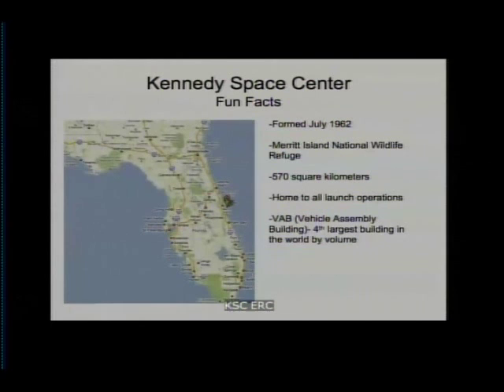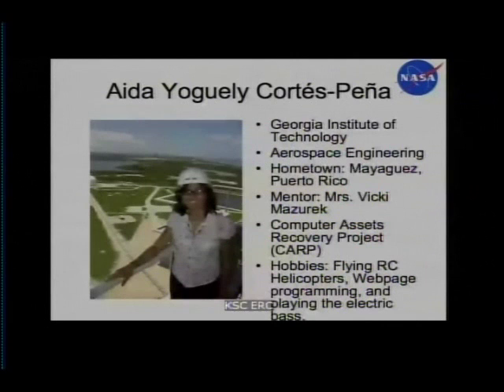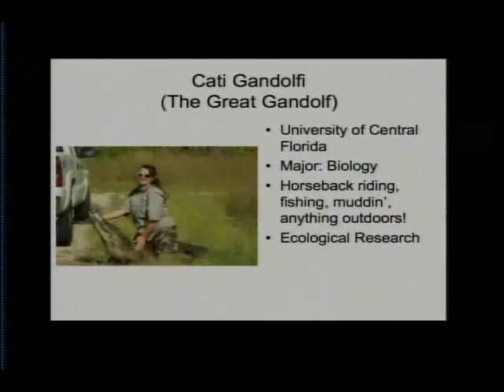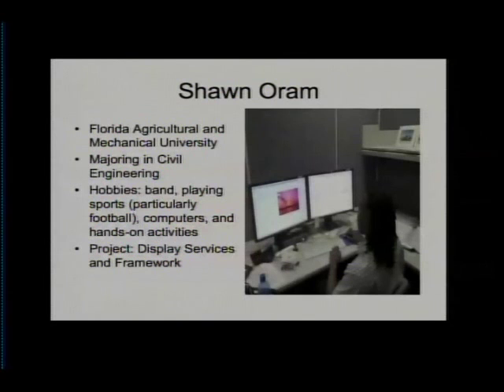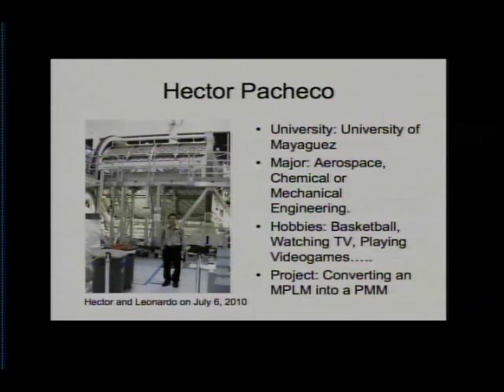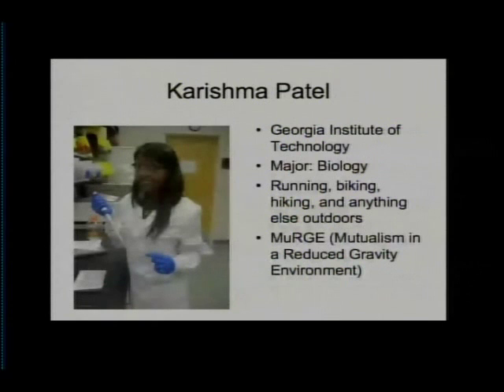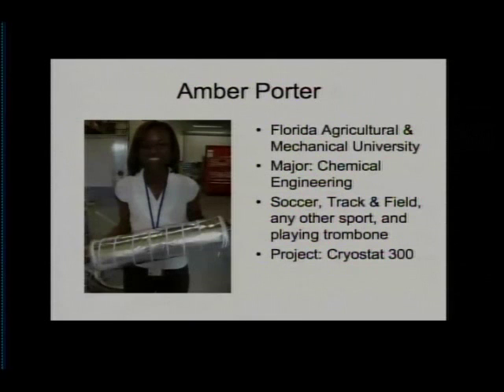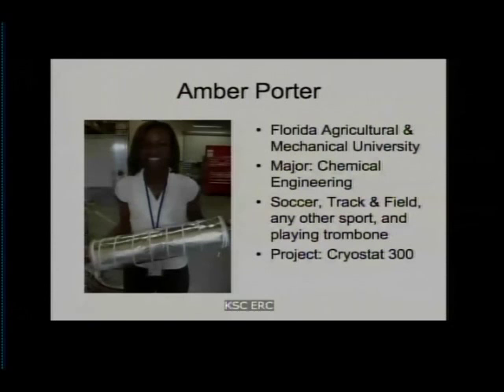NASA INSPIRE KSC DLN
A presentation from the NASA INSPIRE 2010 interns at Kennedy Space Center. The recording is an excerpt from the full DLN broadcast; Marshall and Langley interns also gave presentations.